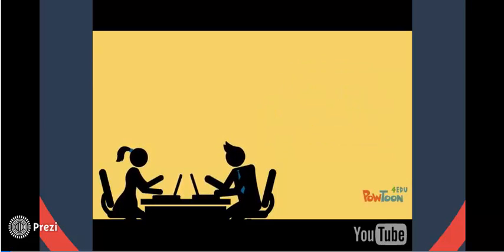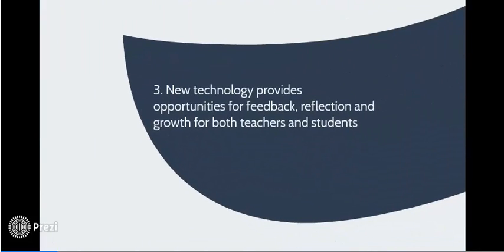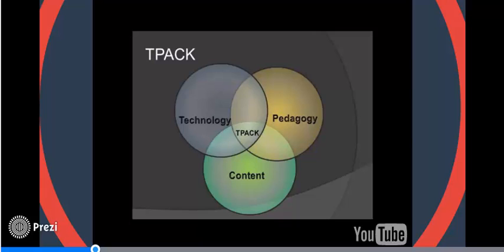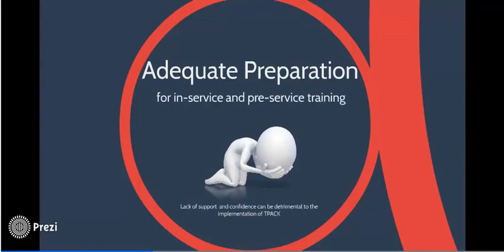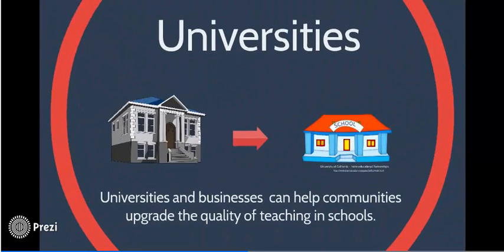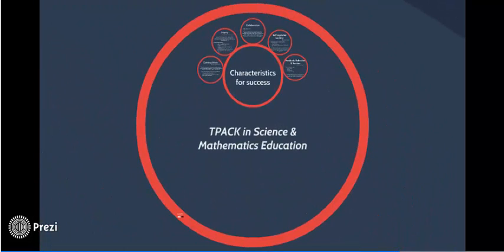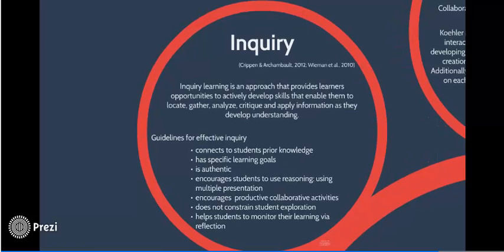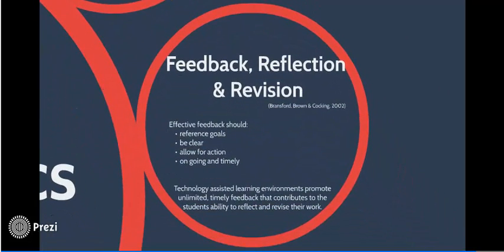ETEC533 assignment 2 group 8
In spite of its ubiquitous nature in society, technology is still not fully integrated into the classroom; it is used as an afterthought and not as a method to foster the development of skills and concepts.  Mathematics and science are fields rife with technology and, therefore, educators and learners alike could benefit from the proper design of technology-enhanced learning environments.  This presentation wishes to extract from various readings key elements to be considered when attempting to integrate and implement technology in the mathematics and science classroom.  The TPACK framework will be explored in detail and employed as a keystone concept from which the path leading to the proper integration of technology in STEM will be discussed. A strong partnership with stakeholders, a knowledge of TPACK and the critical analysis of available technology and of one’s context are critical when designing technology-enhanced learning environments supporting mathematics and science teaching and learning.